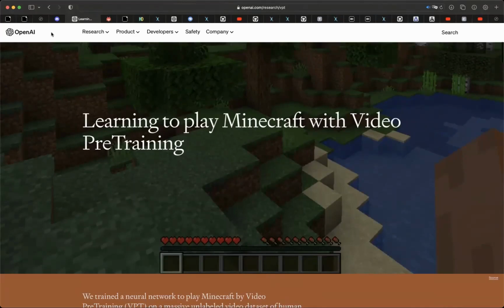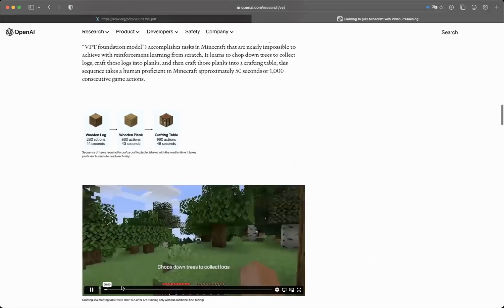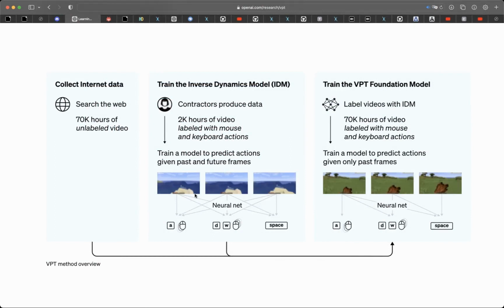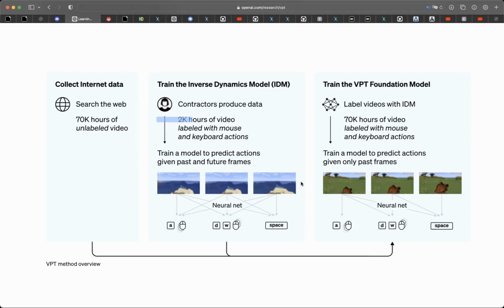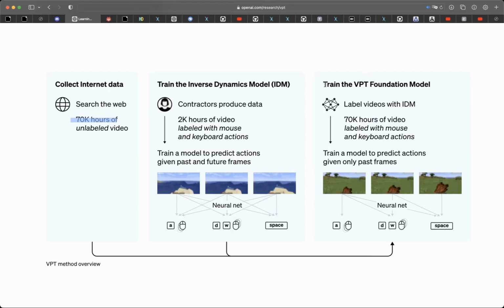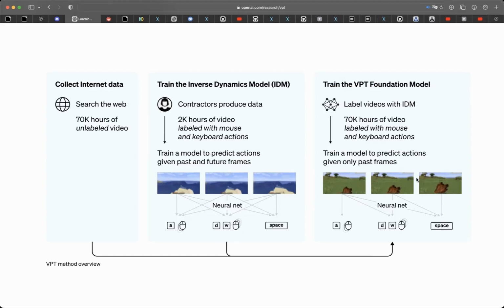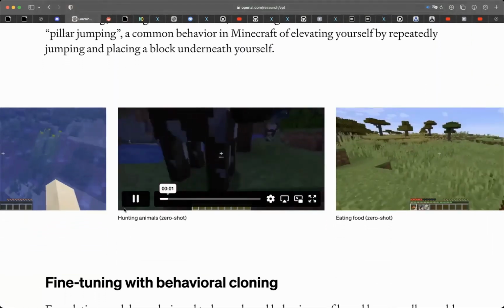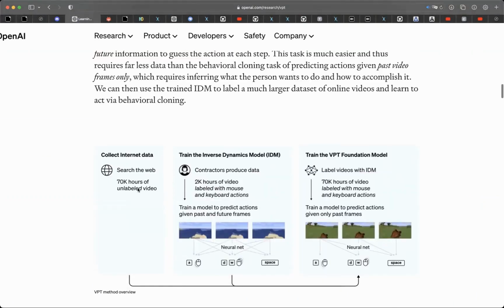Learning to play Minecraft with Video PreTraining (VPT) - Part 1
Behavioral Cloning via Search in Video PreTraining Latent Space

Video PreTraining (VPT): Learning to Act by Watching Unlabeled Online Videos